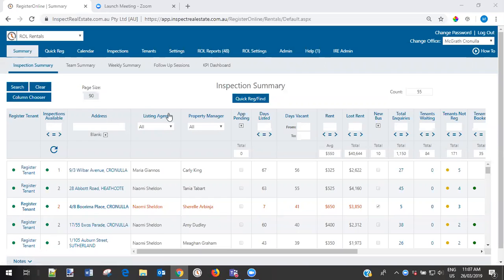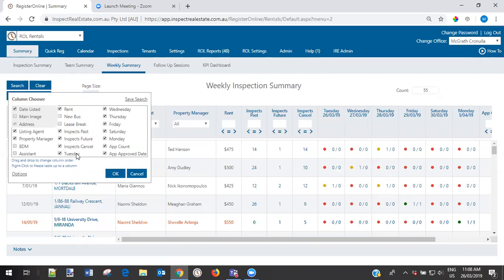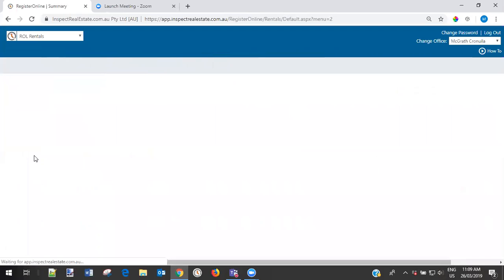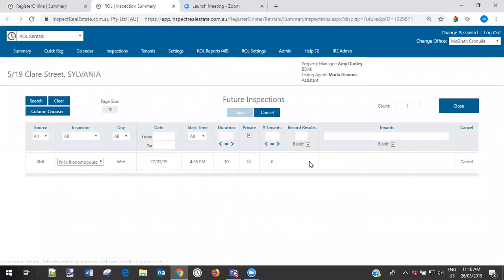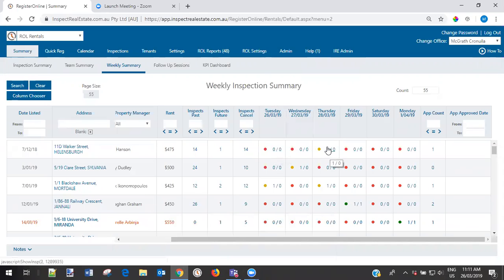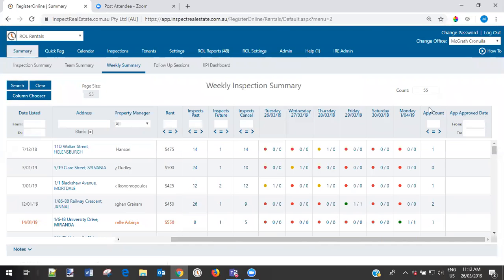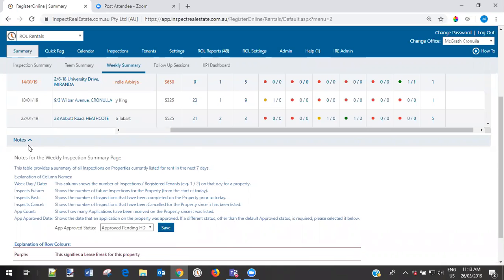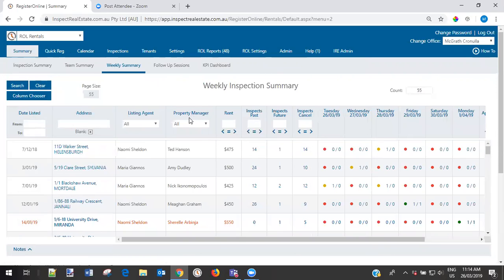Weekly Inspection Summary